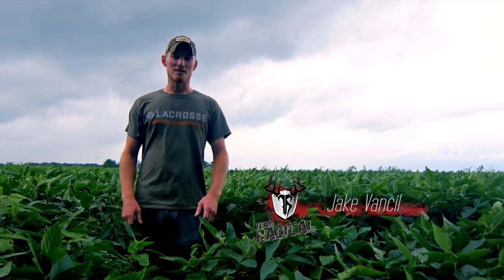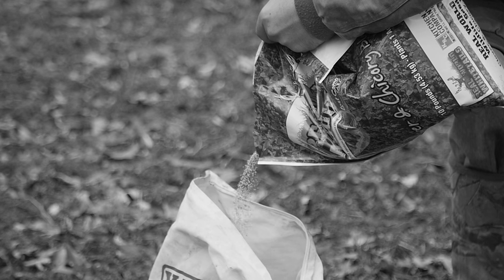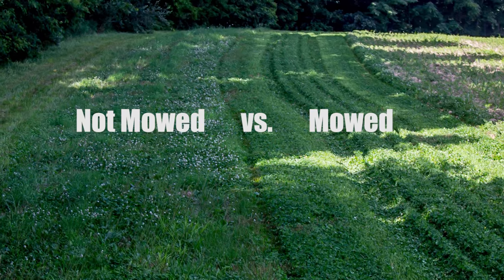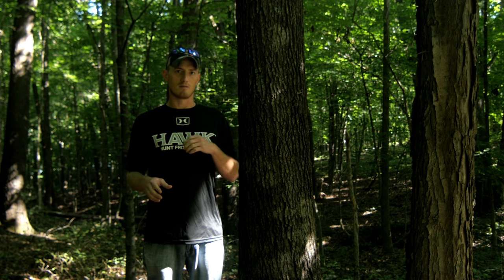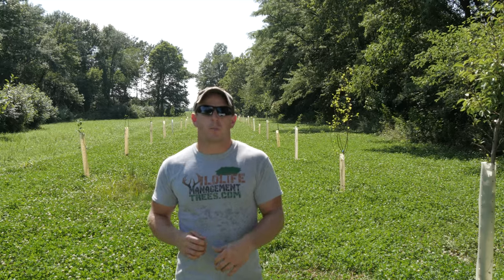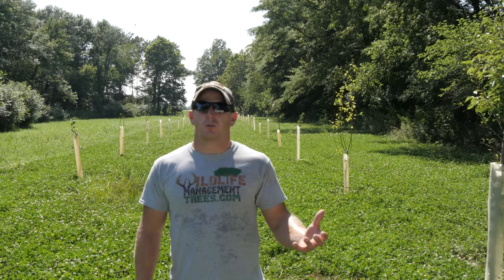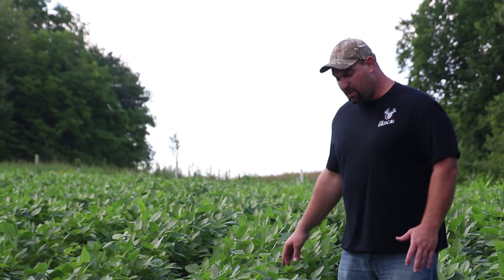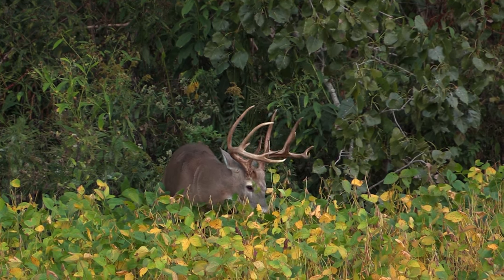Deer Hunting Food Plots - How and What to Plant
Here we take you on a in depth look into our food plots. You'll see how we plant, what we plant, along with some helpful advice. You can find all of these products